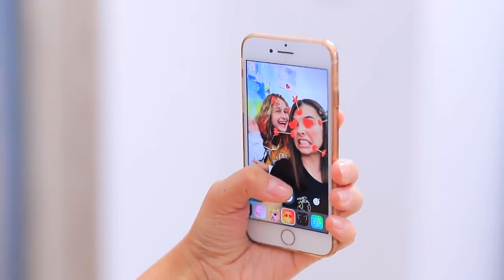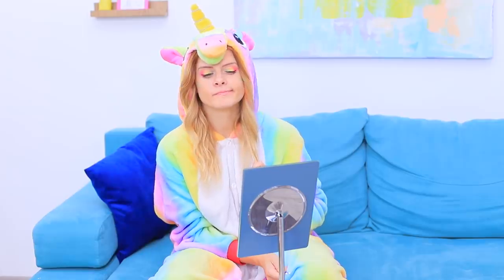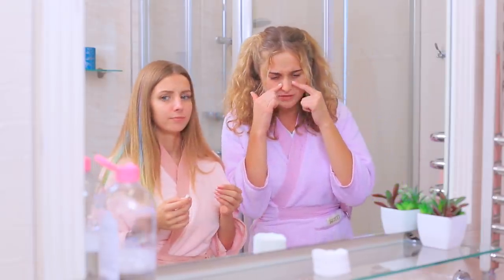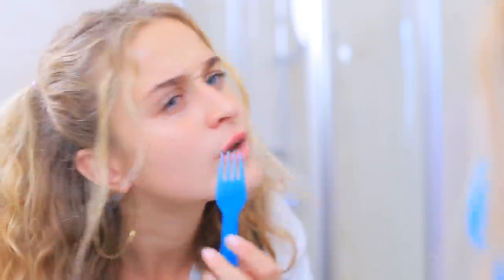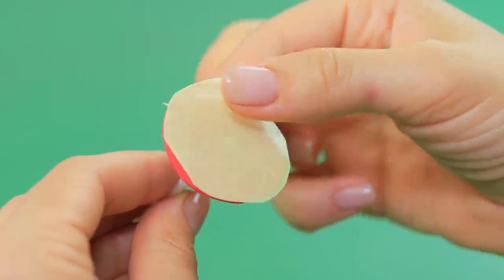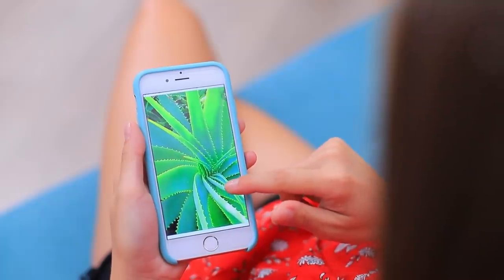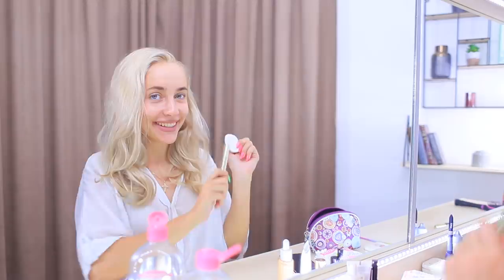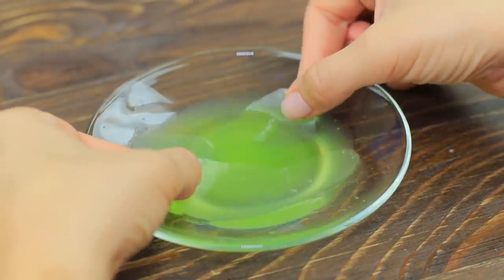19 Fun DIY Beauty Hacks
Beauty hacks are never too much! Do you agree with that? Then watch our new compilation of tips and tricks for girls that will help you always look perfect!

Supplies and tools:
• Micellar water
• Cotton pads
• Hair dryer
• Colander
• Bathrobe belt
• Salt water
• Toothbrush
• Hairspray
• Band-aid
• Eyeliner
• Temporary tattoo of winged eyeliner
• Card
• Avocado
• Honey
• Rice paper
• Cucumber
• Grater
• Sieve
• Aloe
• Fork
• Basil
• Blender
• Q-tips
• Face paint
• Mascara
• Face powder
• Rhinestones
• Medical glue
• Thermal water
• Foam paper
• Awl
• Hot glue gun
• Straw

Question of the Day: did you like our beauty life hacks?